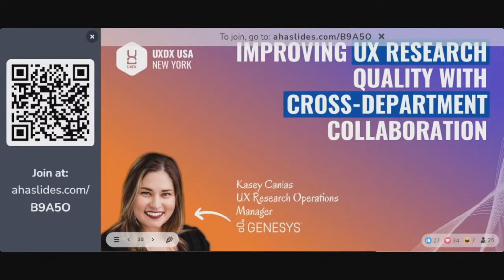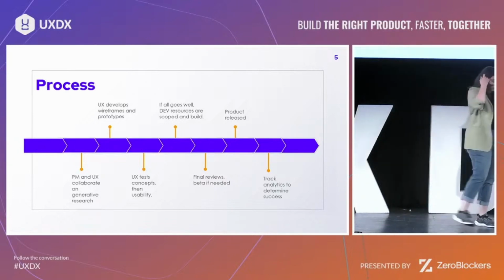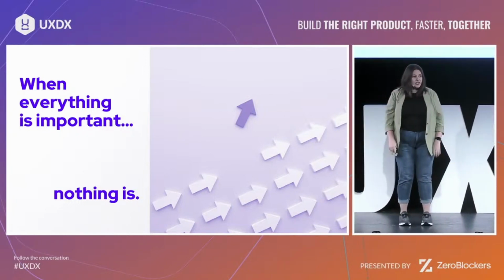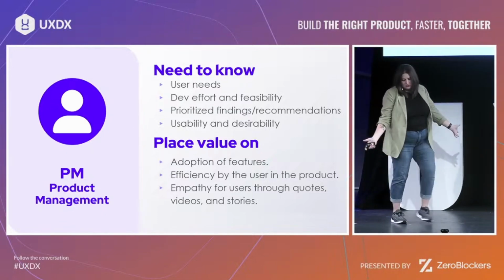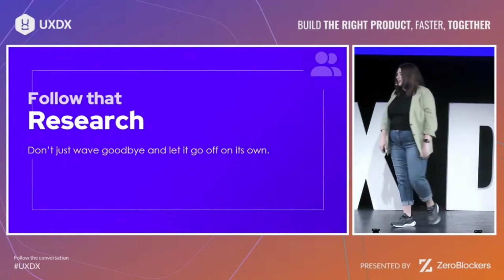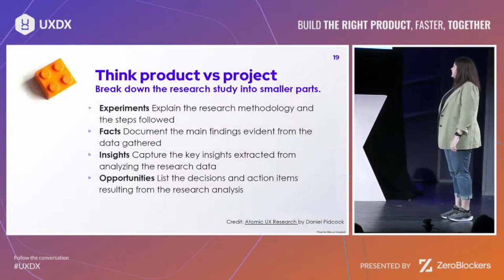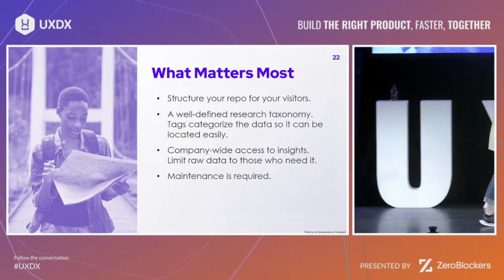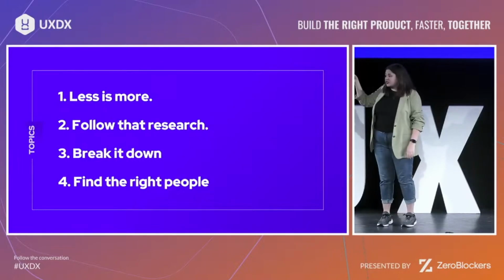Improving UX Research Quality with Cross-Department Collaboration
Kasey's talk focuses on the pivotal role of strategic collaboration in UX research, emphasizing the need for intra-company cooperation. She delves into the art of collaboration, not only within the UX team, but extending these efforts to other departments to demonstrate how such partnerships can significantly elevate research quality. Kasey shares her experience forming internal alliances with diverse teams in Genesys and McGraw-Hill – Legal, Data Privacy, Sales, Project Management, Development, and more. She will illustrate how aligning with different departmental goals can boost participant recruitment, strengthen customer relationships, and improve overall productivity. This talk offers practical guidance to identify and collaborate with similar allies in any organization and invaluable insights for companies looking to enhance their UX research through strategic internal collaboration, making this talk a must-watch for professionals aiming to optimize their UX strategies.